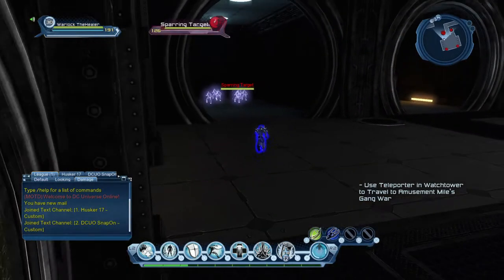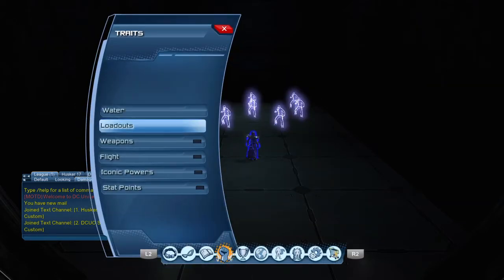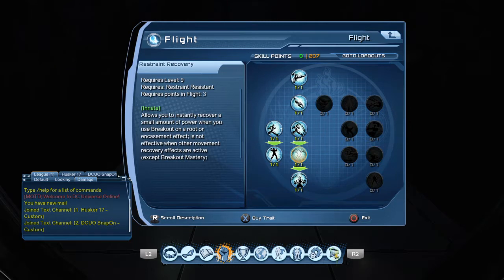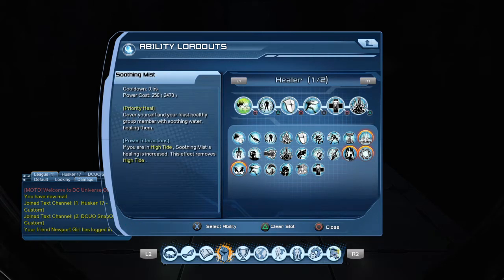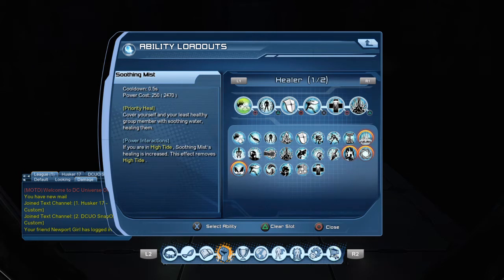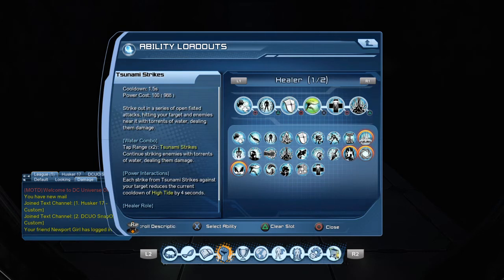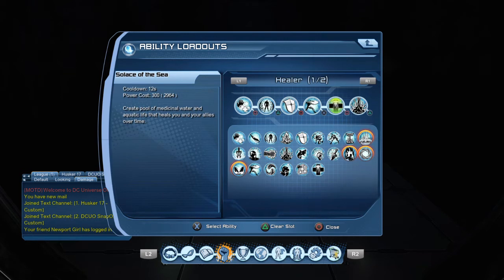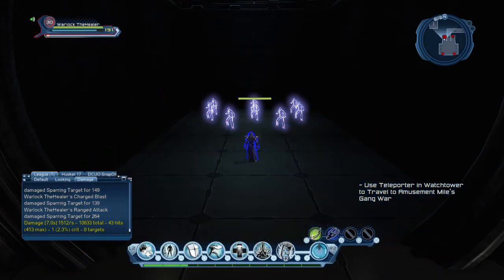Stats Revamp Ultimate Water Healer loudout (Shields)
Just my loadout I use.

I Play DC Universe Online, Call Of Duty (when there a good title). Gta5. My Goal For this channel is to bring the best experience to you, my viewers. Daily Uploads. so please check me out.
Stream Times:
Sat-Thurs 10pm Eastern time Fridays No Stream.